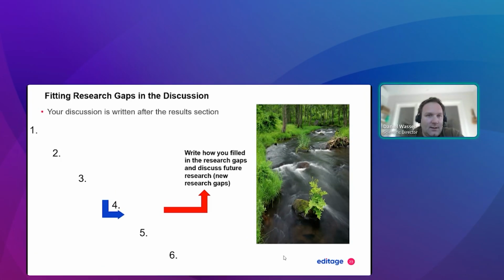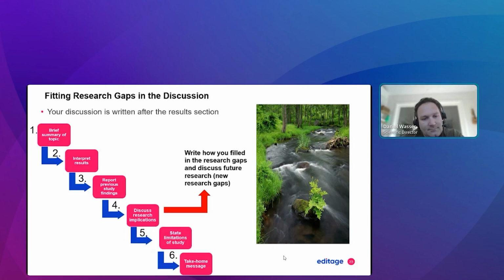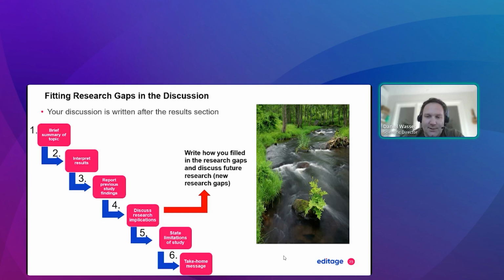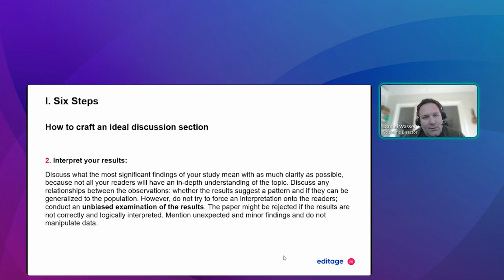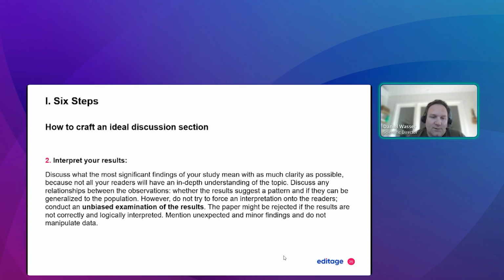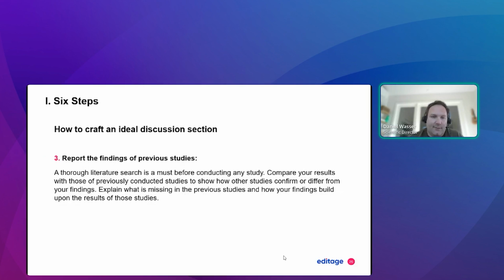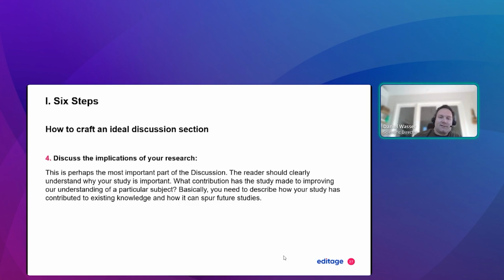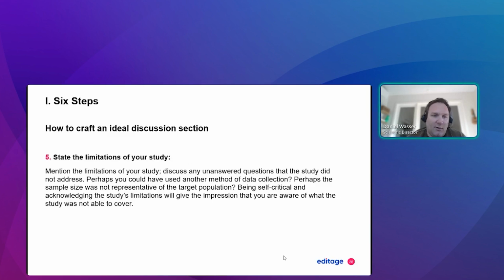6 Steps to Write an Effective Discussion Section in Your Research Paper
📚 Want to write the perfect discussion section in your research paper? Here’s step-by-step guide for you! 🧠💬

If you are struggling with writing the discussion section of your research paper, this video is here to make it simple and exciting. 🎯 We break down the most important steps to help you craft a clear, impactful, and well-structured discussion that shows why your research matters.

The discussion is not just about repeating results—it’s about explaining them.
✅ Summarize your key findings.
✅ Interpret your results in an unbiased way.
✅ Compare your work with past studies.
✅ Highlight what makes your research unique.
✅ Talk about limitations honestly (without weakening your study!).
✅ Suggest future research directions.

We’ll also walk you through how to write a strong take-home message—the part that sticks with your readers, reviewers, or conference audience. Whether you’re working in medicine, physics, environmental science, or any other field, these techniques will help you connect your data with real-world impact.

From understanding your contribution to science to being open about study limitations (like small sample sizes or budget constraints), this guide will help you elevate your manuscript.

Perfect for PhD students, early-career researchers, and academic writers, this is your must-watch guide to mastering the discussion section!

Write better with Paperpal!